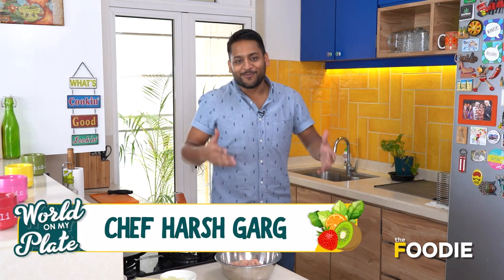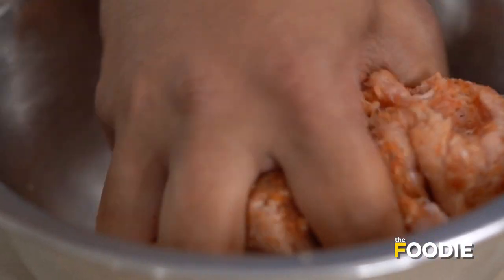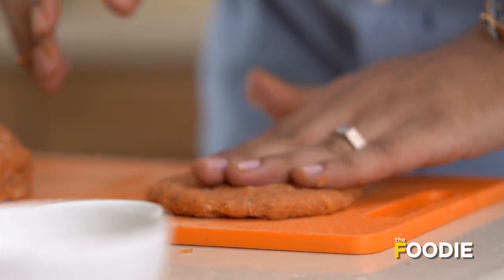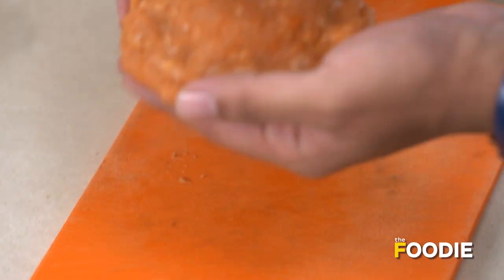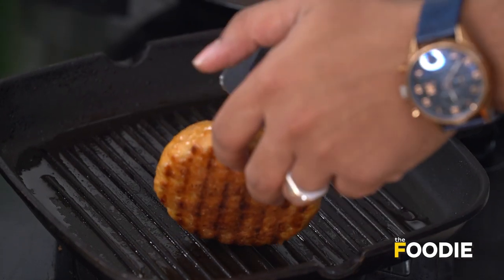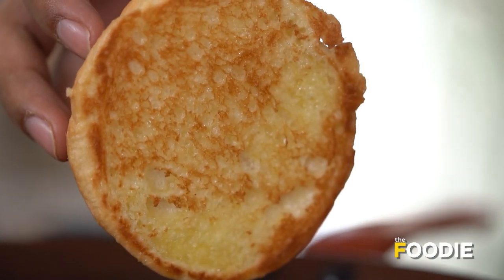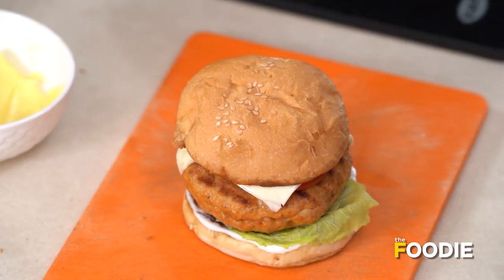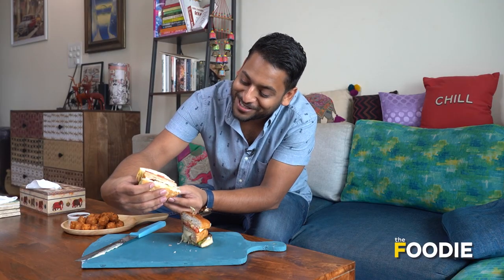Juicy Lucy Burger | American Stuffed Cheese Burger | How To Make Juicy Lucy Burger | The Foodie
Juicy Lucy Burger! A soft, hearty burger with its centre exploding in a puddle of gooey cheese & an equally soft, melt-in-your-mouth chicken mince patty – Juicy lucy burger is America’s favourite & we can clearly see the reason why. Every bit as juicy and dreamy as the name promises, follow chef Harsh Garg as he takes us through this magic recipe!

Ingredients required to make Juicy Lucy Burger:

1 burger bun

200g chicken mince

1½ tbsp olive oil

1 tbsp butter

2 tsp salt

2 tsp black pepper

1 tsp paprika

1 tsp garlic powder

¼ cup breadcrumbs

2 cheese slices

1 tbsp mayonnaise

1 leaf of iceberg lettuce

1 tomato, sliced

Fried potato bites (for serving)

How to make Juicy Lucy Burger:
1) In a bowl combine, the chicken mince, salt, pepper, paprika, garlic powder & bread crumbs. Mix well
2) Shape 2 equal sized patties out of the mix. Folder a slice of cheese into parcel & place it on one of the patties. Place the other patty on top & secure the edges. Shape it into a round patty.
3) Heat oil in a pan & add the patty. Fry till both sides catch nice, brown grill marks. Keep aside.
4) Take the burger buns, slice in half & apply butter to each half. Toast lightly on a pan until the bun catches a light golden brown colour.
5) Time to start assembling the burger. Apply mayonnaise on the bun, place 2 leaves of iceberg lettuce, a slice of tomato & a slice of cheese on top. Place the patty & top up with the other half of the bun.
6) Secure the whole thing with a toothpick. Enjoy the delights of biting into a soft burger with its center exploding with gooey cheese!